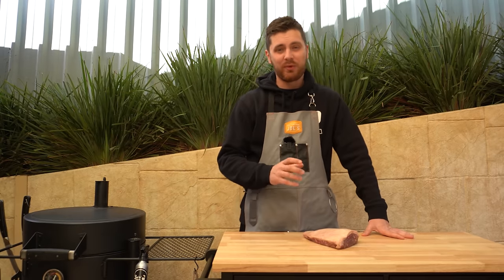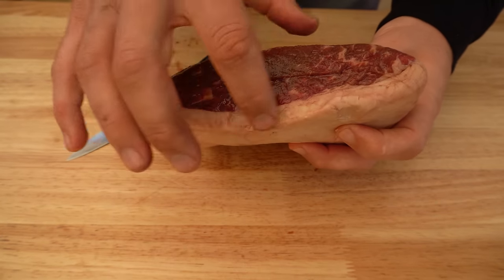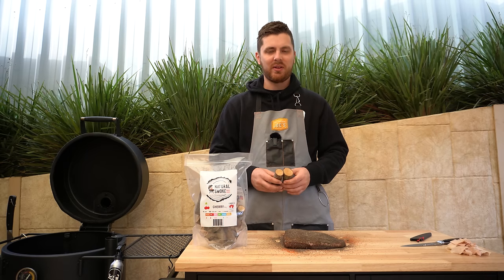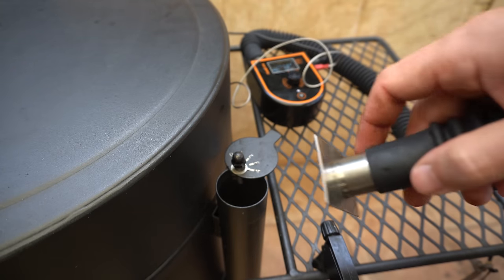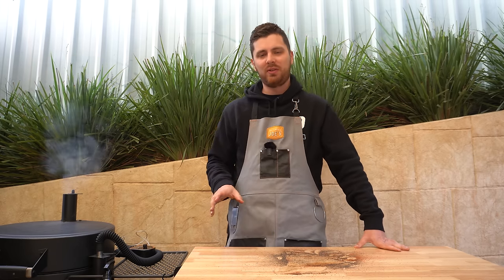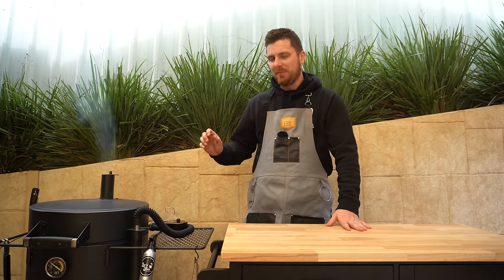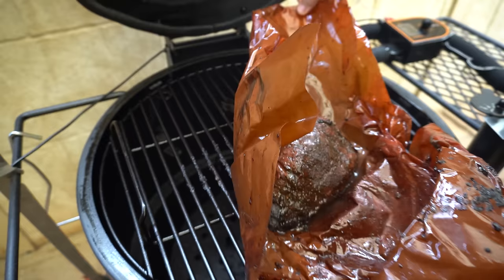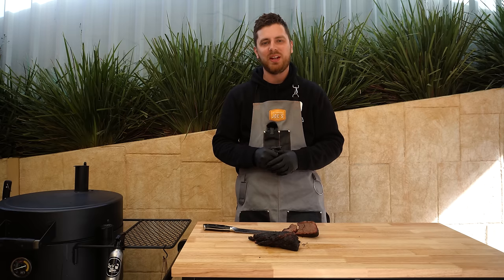Smoked Picanha Like a Brisket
Does smoking a Picanha like a brisket taste better than brisket?

The taste and texture were a bit different to brisket, but absolutely just as enjoyable! Definitely recommend trying if you have a rump cap in the freezer, which is why I chose to smoke this one like a brisket!